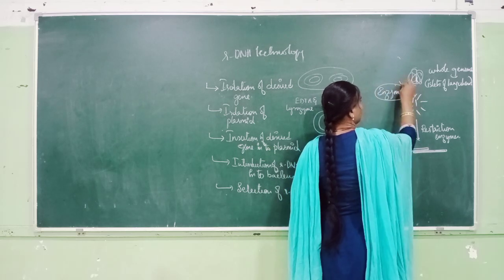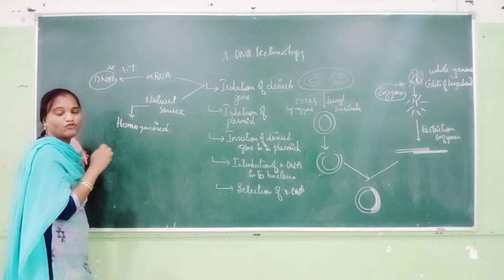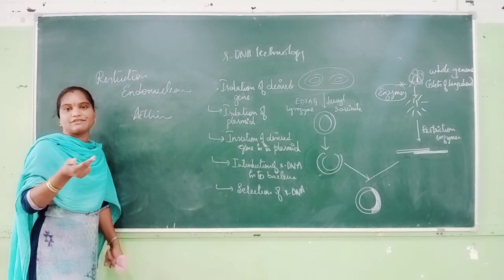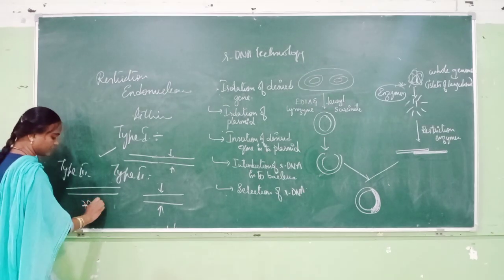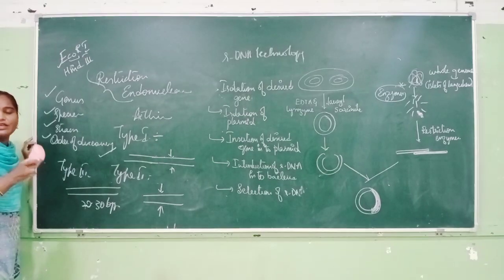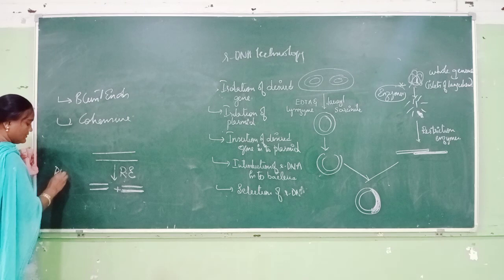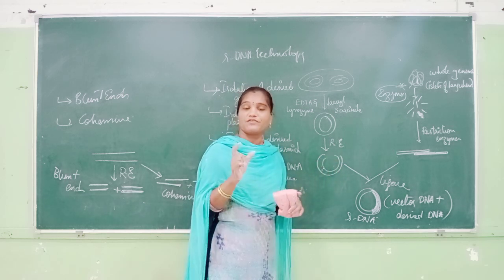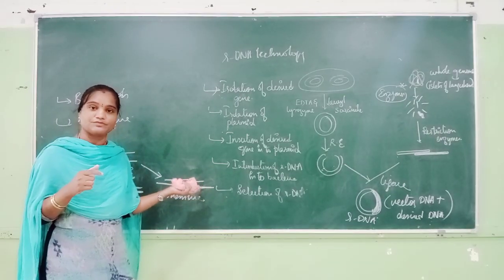Steps involved in r-DNA Technology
Restriction endonucleases
Nomenclature of RE
Types of RE
Types of cuts
Cohensive and Blunt ends
Protocol of RDT
Jyothi Patnaik